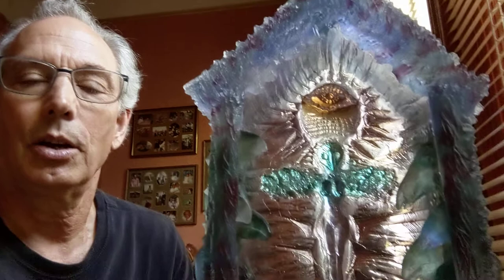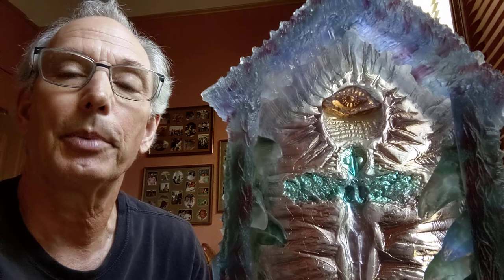Art Auction Highlight: Mark Abildgaard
Mark Abildgaard is represented by John Natsoulas Gallery. Abildgaard’s sculptures are included in the collections of the Crocker Art Museum, the Corning Museum of Glass, and the Oakland Museum of California. In 2015, Abildgaard was awarded an individual artist grant from the Leff-Davis Fund for Visual Artists of the Sacramento Region Community Foundation. to learn more.

To bid on “Spirit House” — as well as 200+ other works by artists from the Sacramento region and beyond — go before July 18.